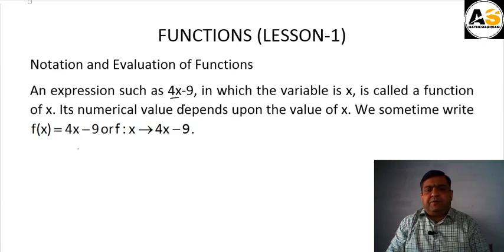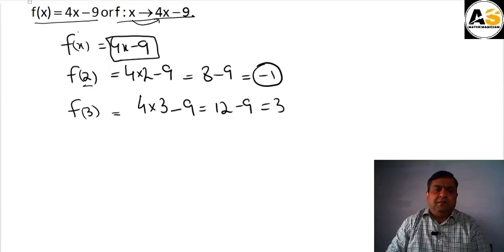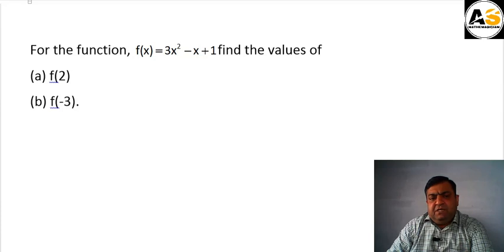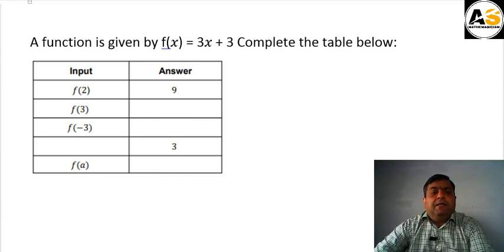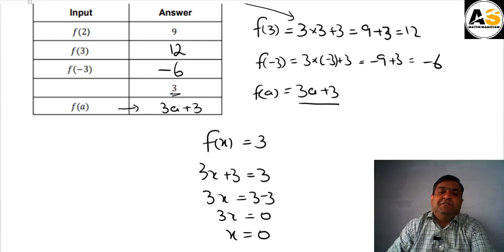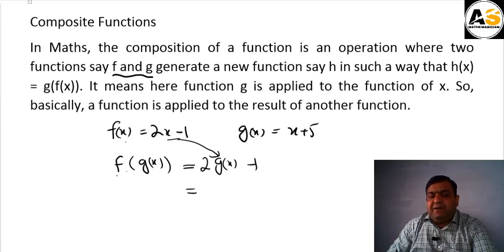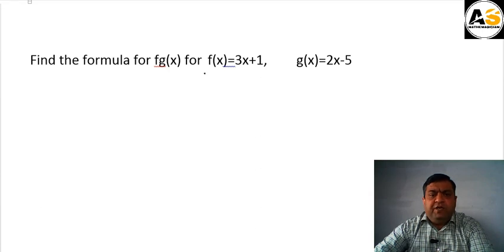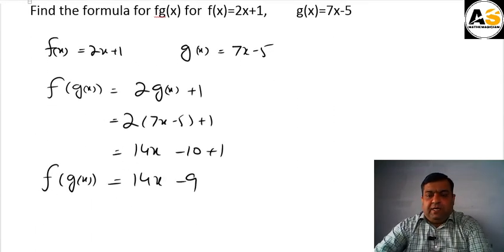Functions (O Levels) Evaluation of Function and Composite Functions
This channel is created to fadcilitate the students of A and O Levels in preparring for their exams in Mathematics. The channel wll be self sufficient for the students to develop their concepts as well as practice exmas like and past year exams question for securing good grades.
To get in touch regarding A and O Levels Maths my whats app number is 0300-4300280